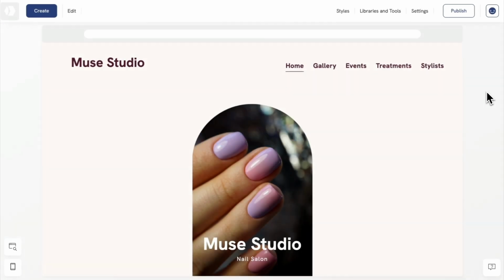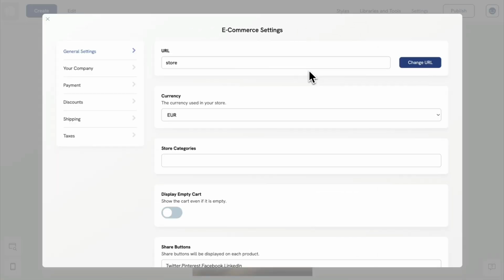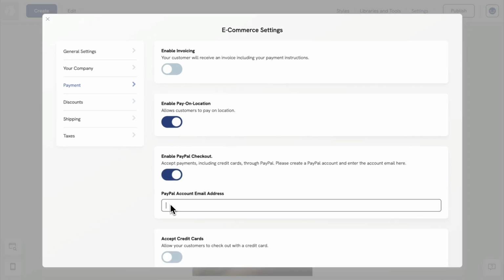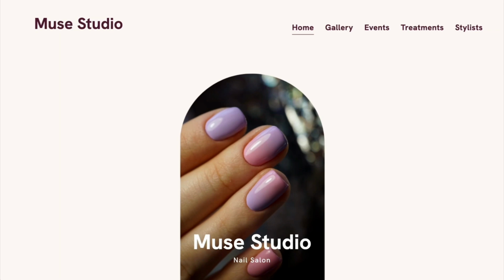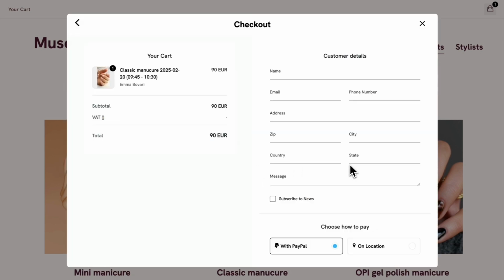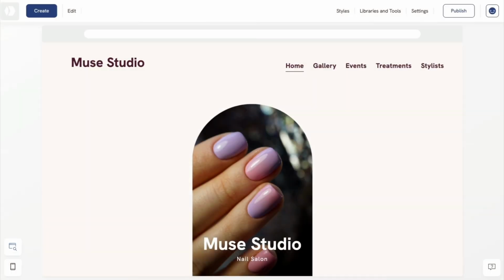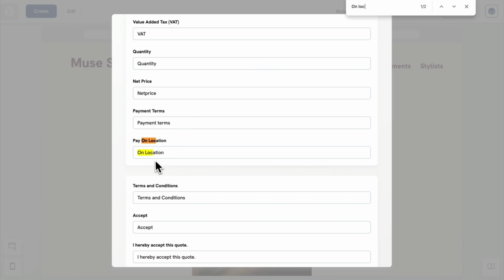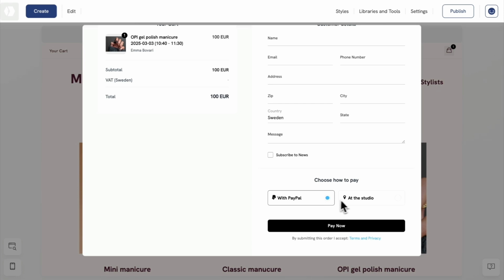Set up payment methods for your services | Portfoliobox Tutorial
Make it easy for customers to pay for your services online or in person! In this video, we’ll show you how to set up payment methods in Portfoliobox, including PayPal and pay-on-location options.

What we’ll cover:
✔ How to allow customers to pay on-site
✔ How to customize checkout text for your business